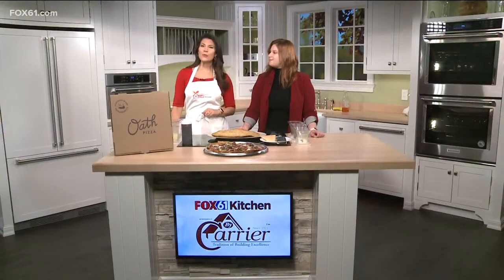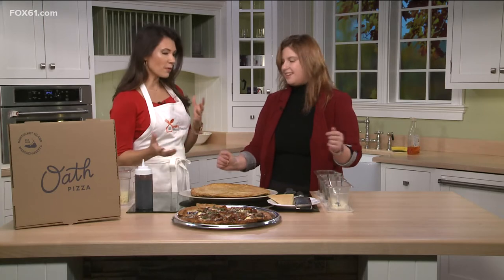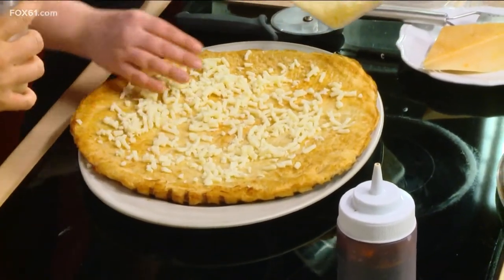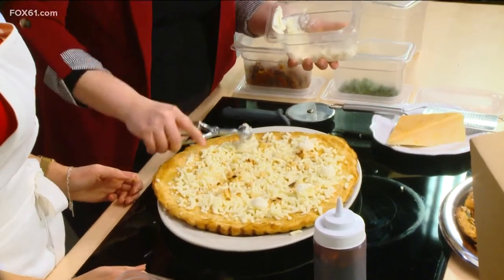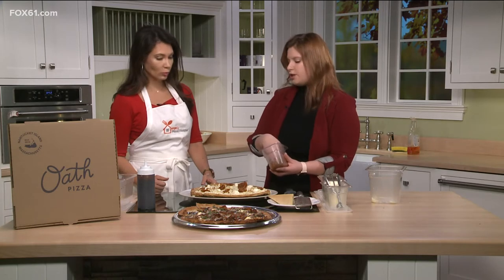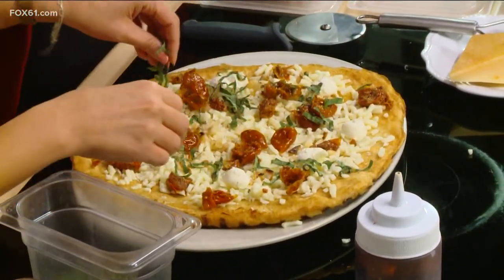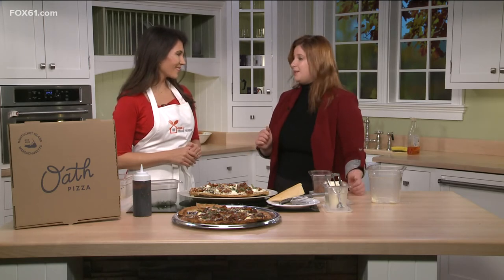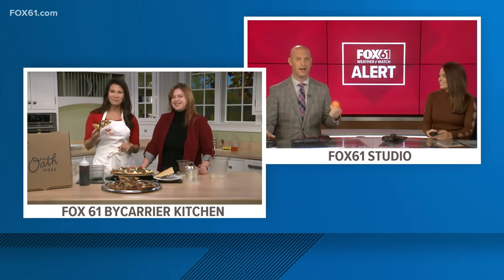Build your own classic, creative pies at Oath Pizza | Meal House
Oath Pizza recently opened in West Hartford's Blue Back Square, where they create classic and creative pizza pies.